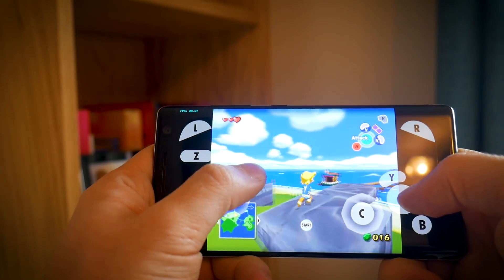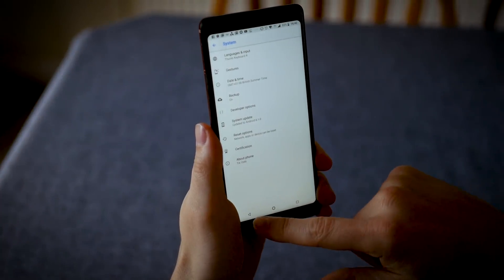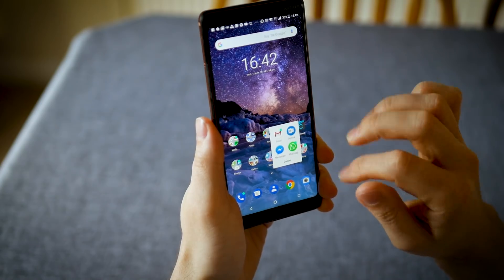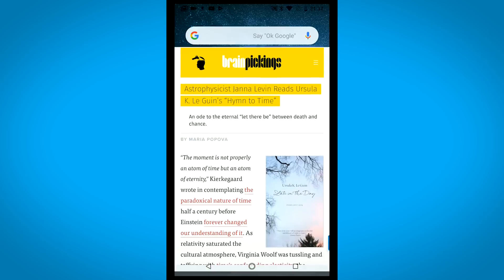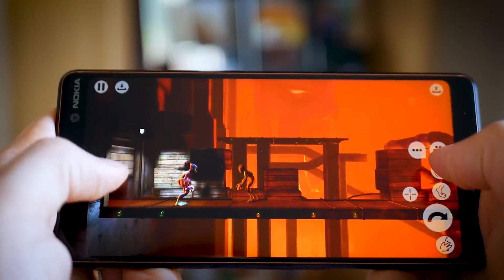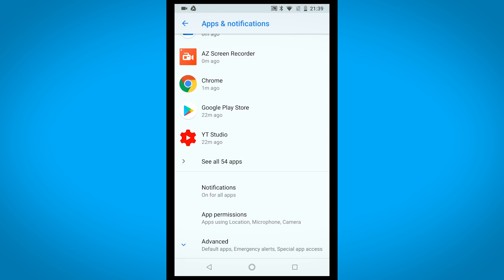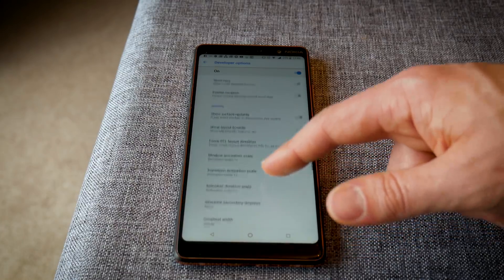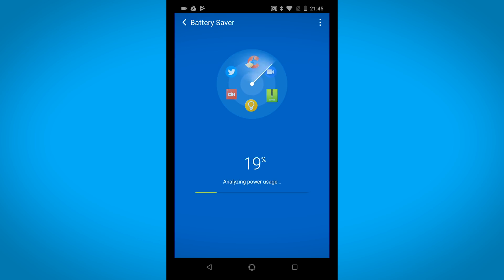Top tricks and hacks to make your Android run faster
This video will run through the best tricks and hacks you can use to get more speed and performance out of an old or flagging Android device. No more lags and better gaming performance!